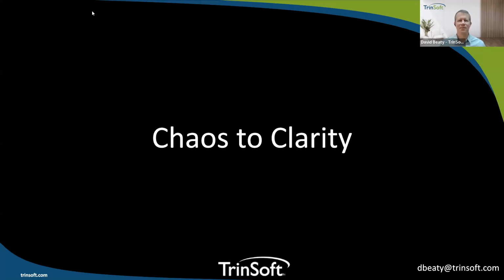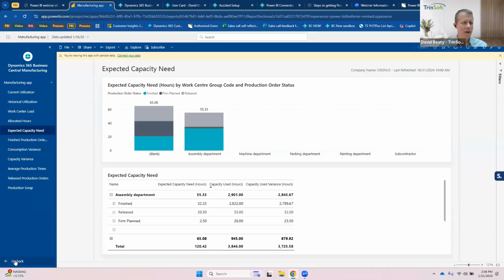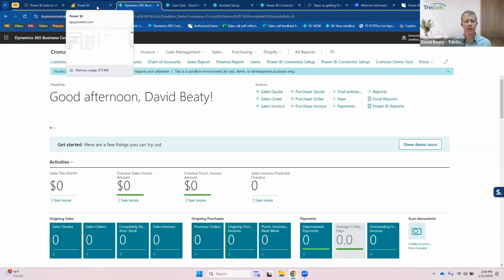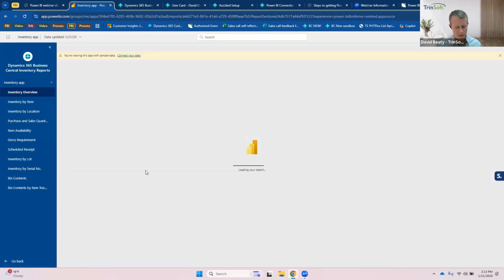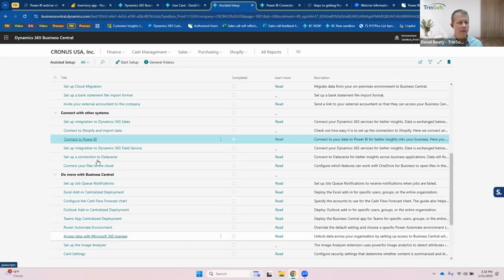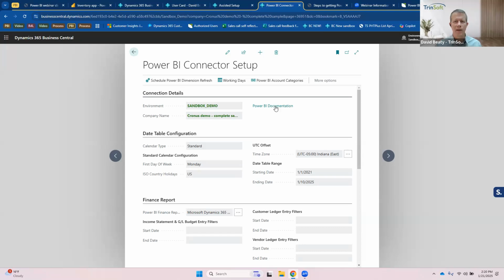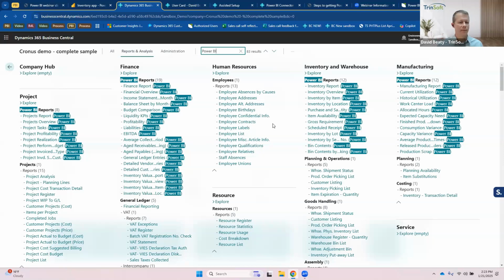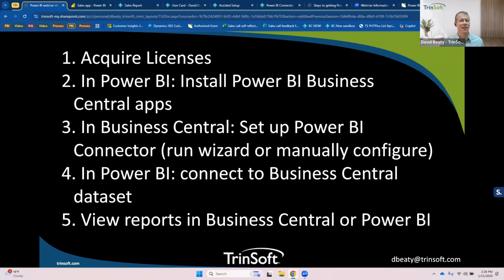Embedded Power BI Reports in Microsoft Dynamics 365 Business Central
🚀 Unleashing Insights: New Embedded Power BI Reports in Business Central

Business Central’s latest update is a game-changer! 🎉 With free embedded Power BI reports, you can transform how you access and analyze your business data.

David Beaty walks you through:
✅ How to set up these powerful reports step-by-step
✅ Ways to gain actionable insights into your finances, sales, and operations
✅ How to leverage these tools without extra cost or complexity

Don’t miss this opportunity to take your data-driven decision-making to the next level!